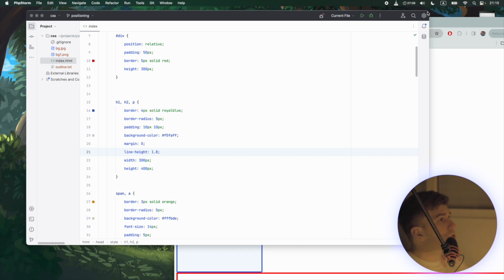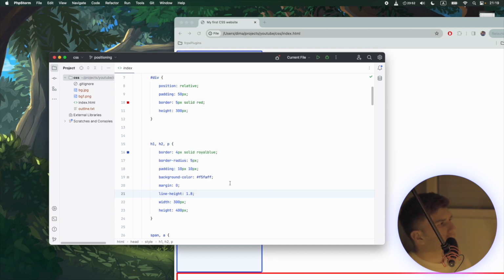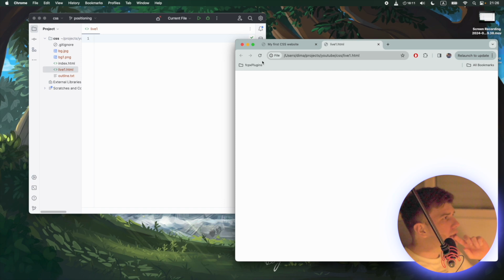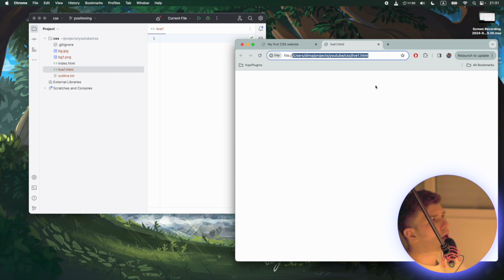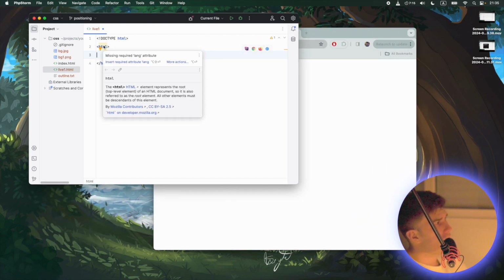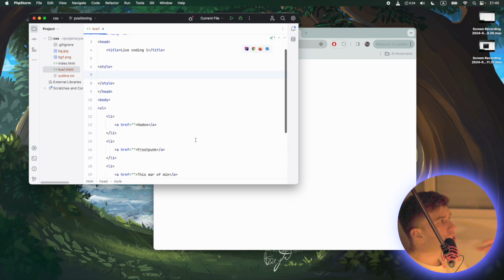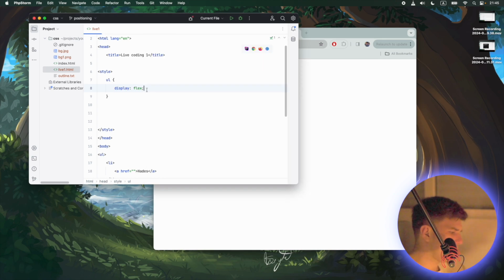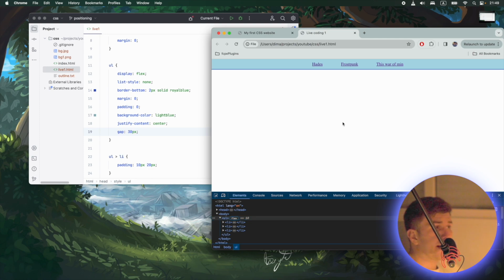Live Coding Practice | 1